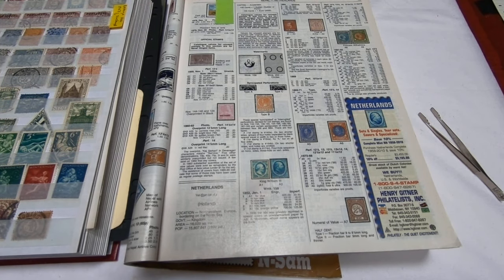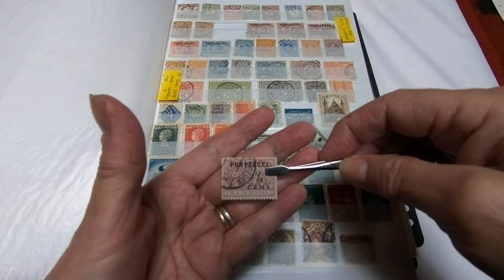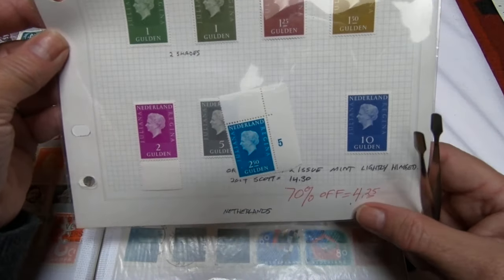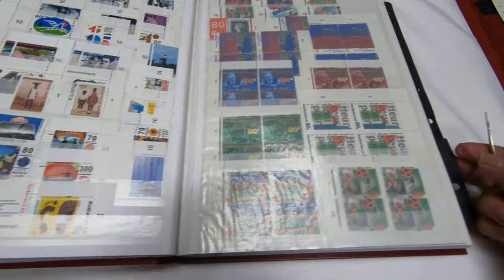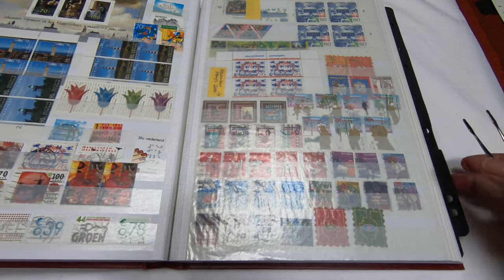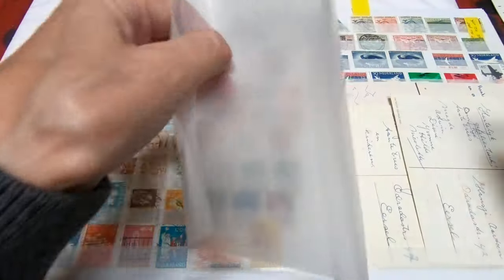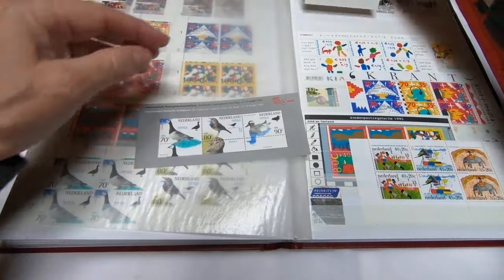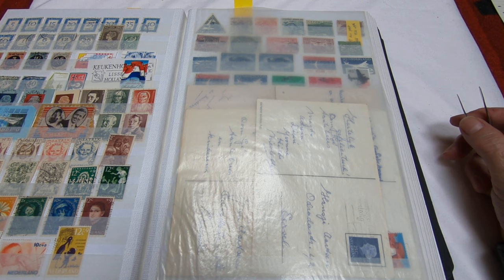Stamp Sleuth Investigates Stamps From The Netherlands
A look into a large collection of Dutch stamps including semi postal stamps.